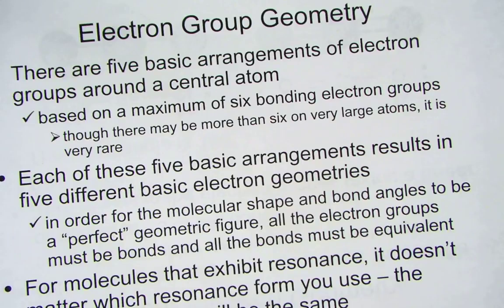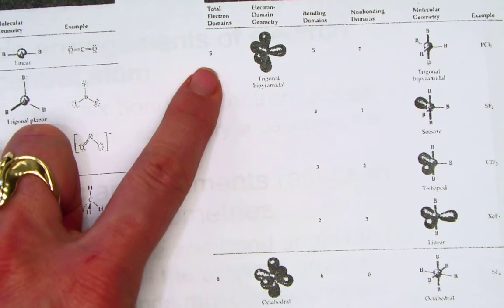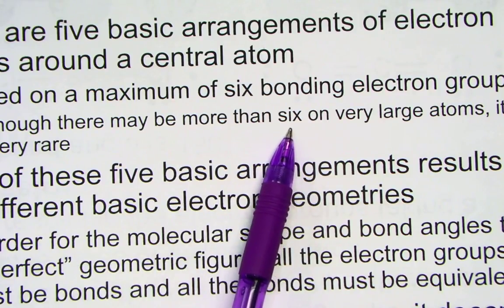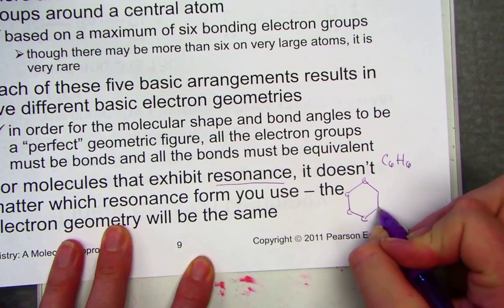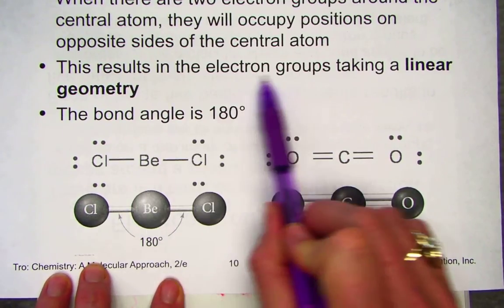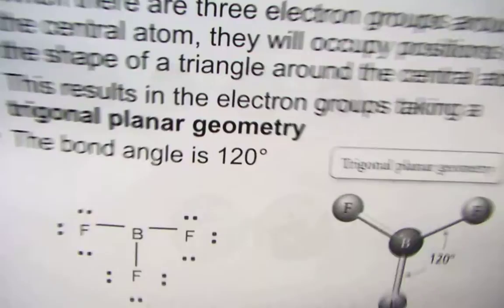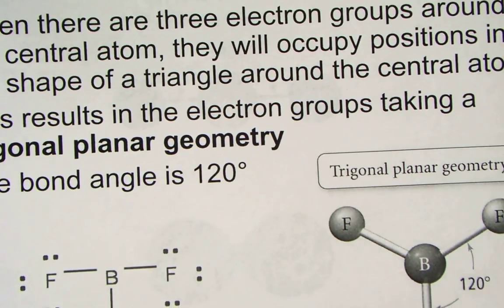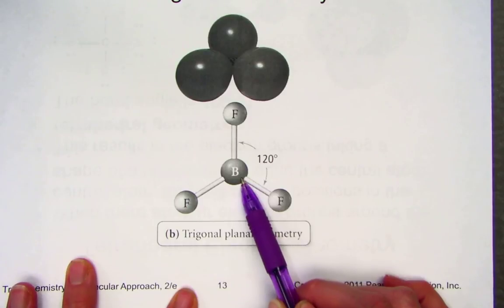Chp 10 part 1 01